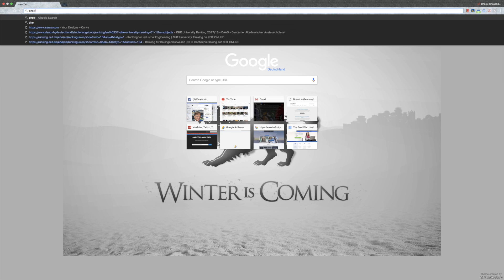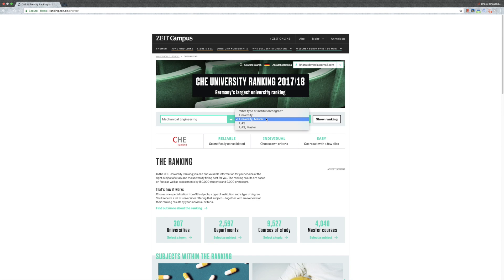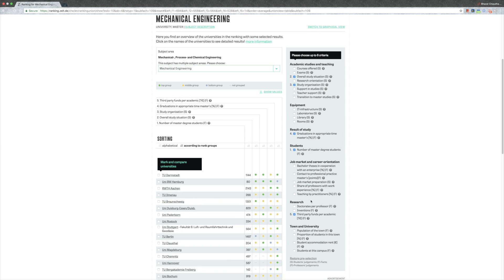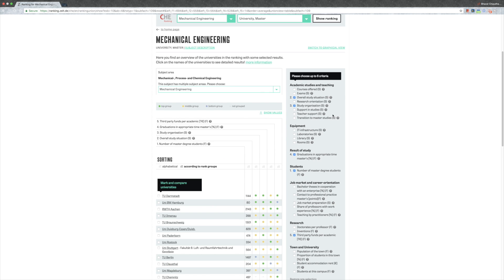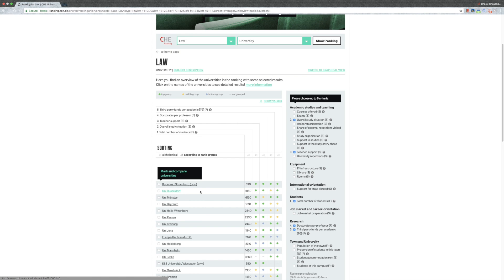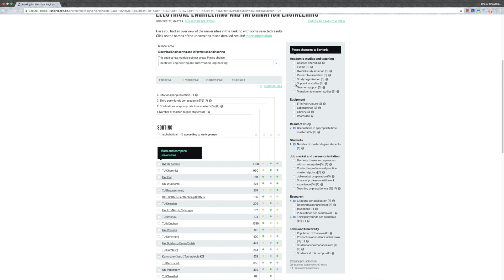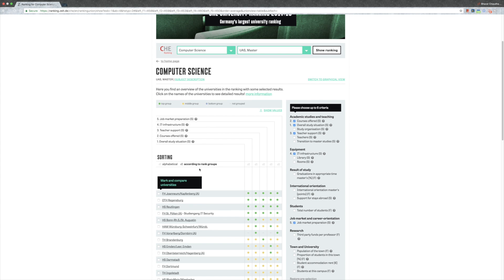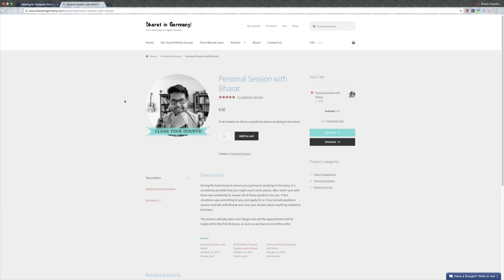HOW TO SELECT UNIVERSITIES: STUDYING IN GERMANY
⭐Important Links⭐:
The general way of deciding a university according to its numbered ranking is not the best criteria, when there are just insane number of factors at play! The things that are important for you will not be the same that would be important for somebody else.
In this video, I have explained you how you should approach in shortlisting your universities for studies in Germany, it doesn't matter at all if it is for Bachelors or Masters. The same rules apply.

Don't get bothered by what you heard somebody else talking about some specific universities. The tables I showed you in the video are the facts and these are the exact attributes which are talked about in any good university.

If you still have questions, please write it down in our comments section, or if you feel like talking about your questions or issues separately, you can even apply for a personal guidance session

(Don't forget to leave a rating on the FB page!)